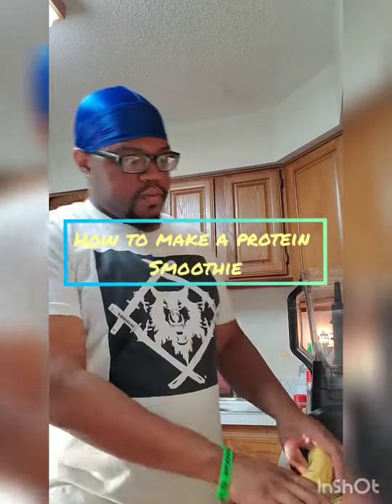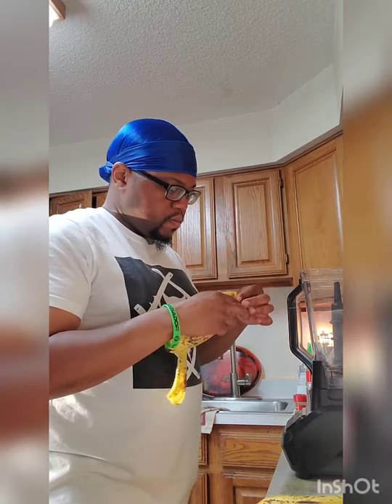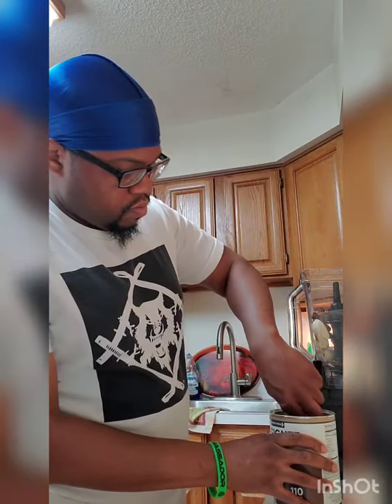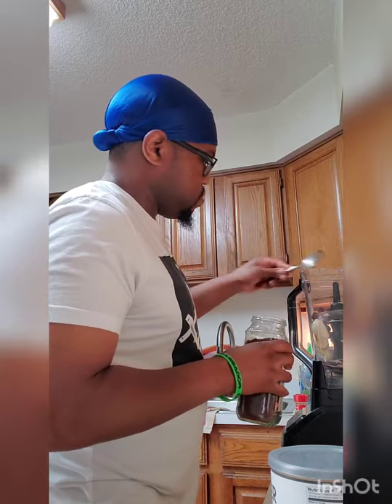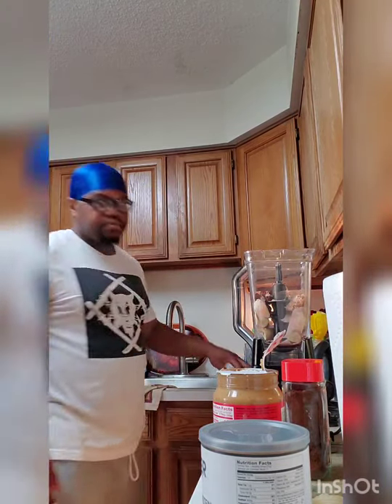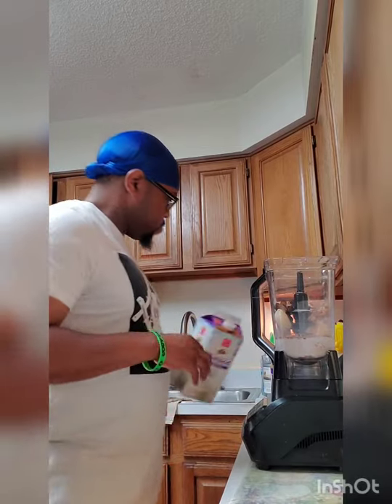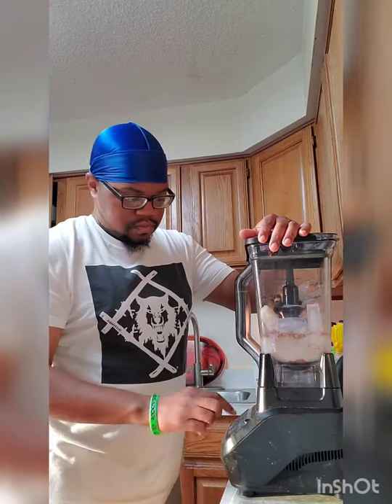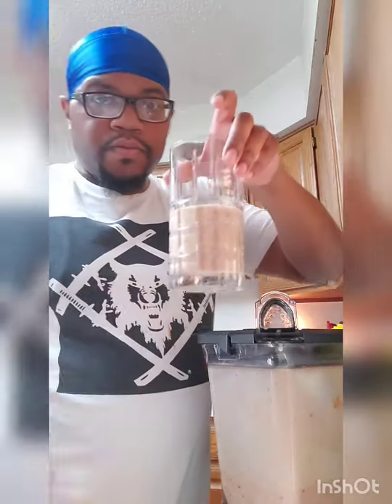Protein Smoothie Tutorial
Tutorial on how to make a protein smoothie
Public IG: @wize_livin87
Private IG: @livin_wize
Smoothie and Holistic Intel
Music Prod. By Soulfyah Productions